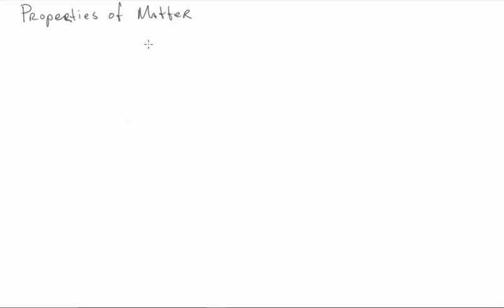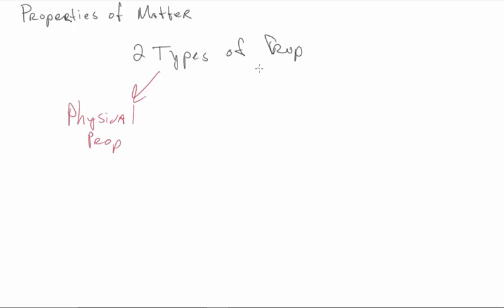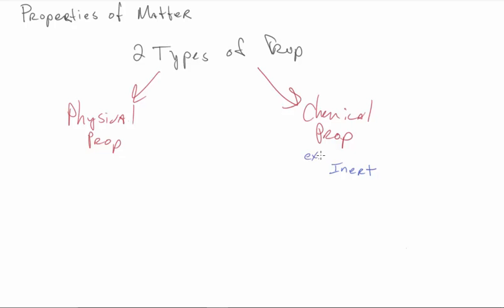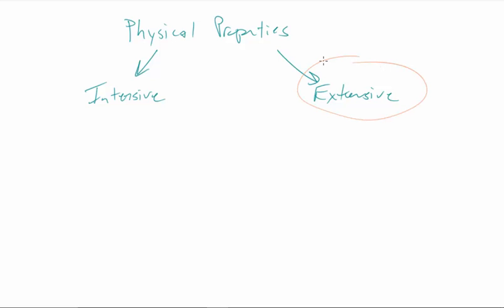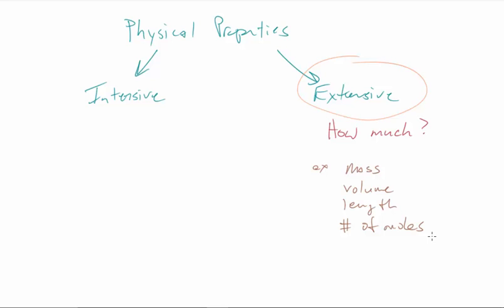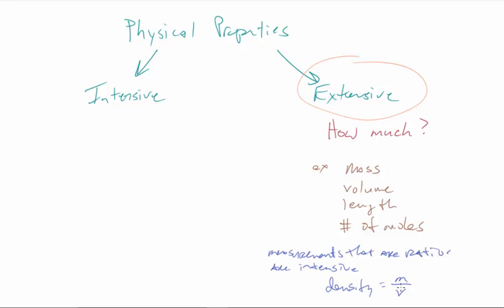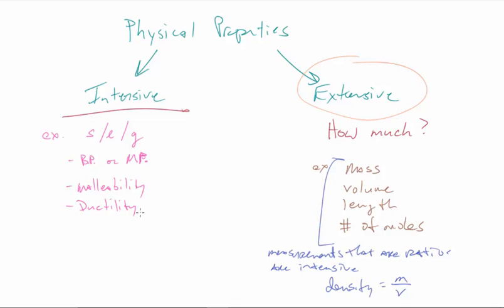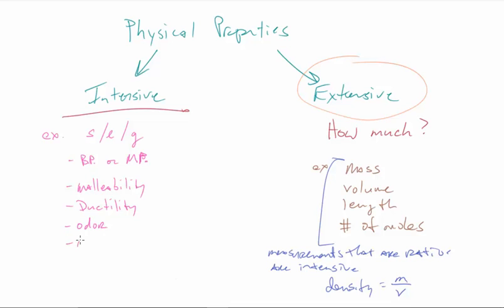PreAP Chem Properties of Matter